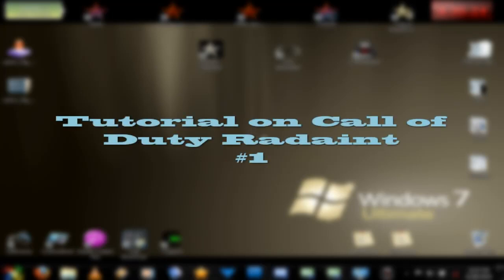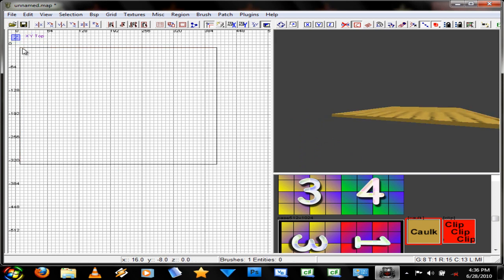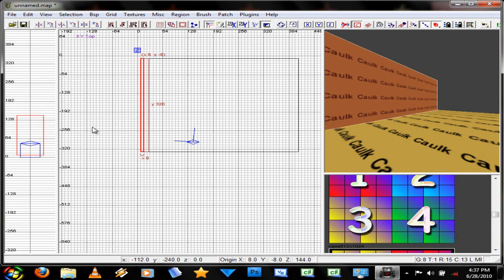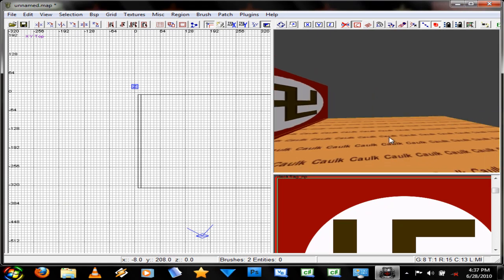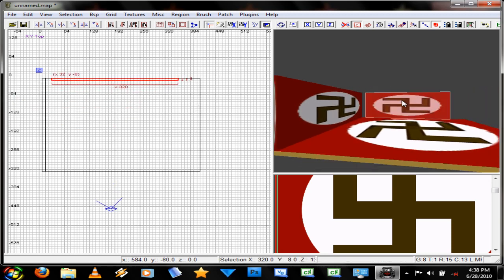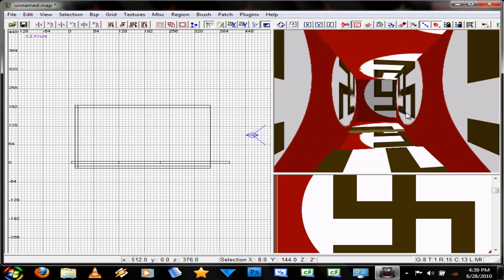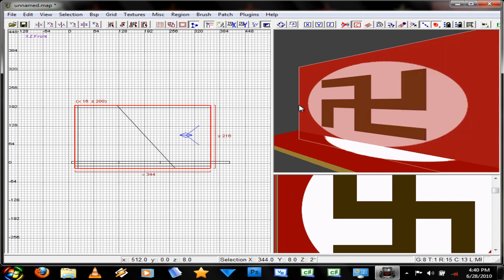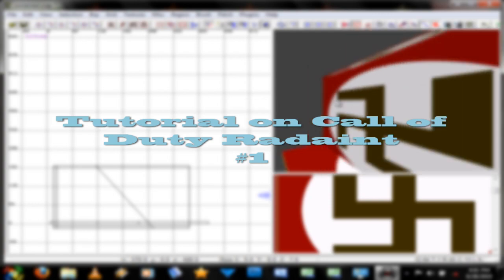CoD Radiant Tutorial #1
Shows the basics of CRad
Tutorials #1